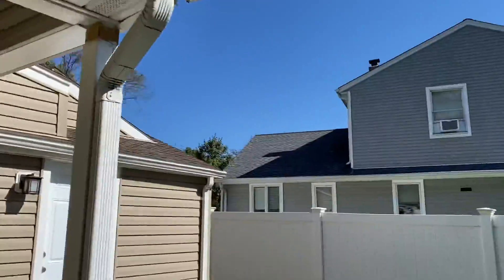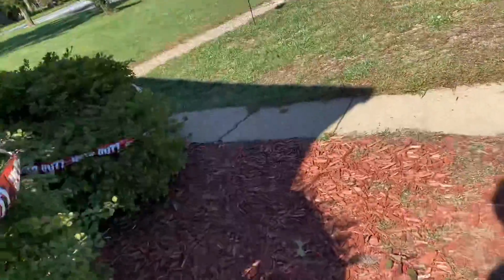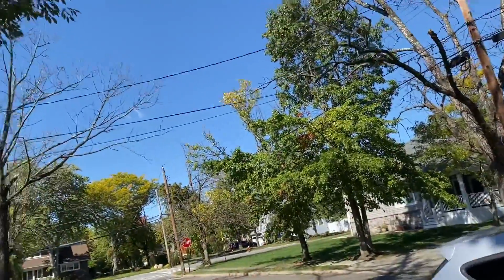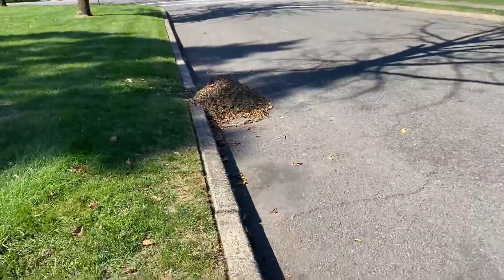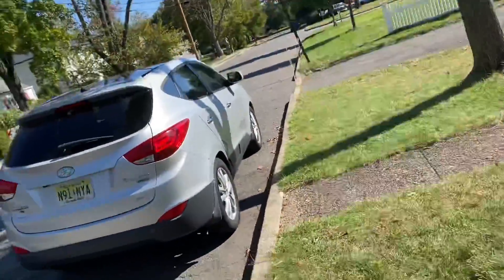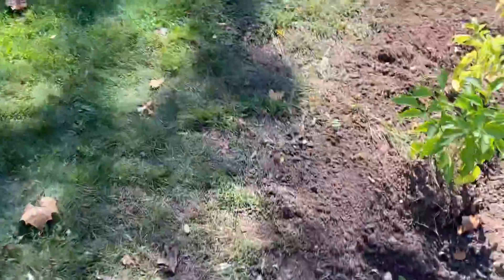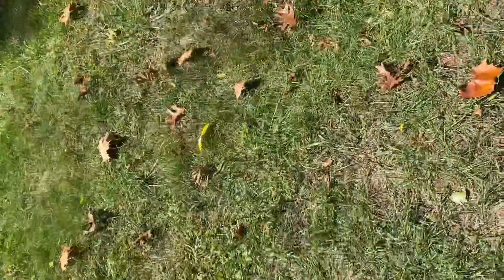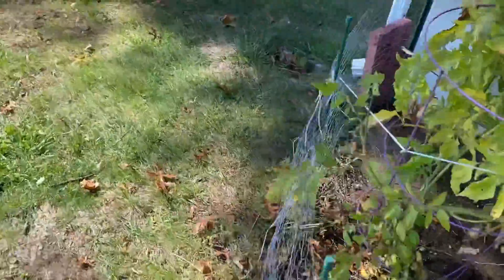Tree leaves really starting to change color october 9th 2022